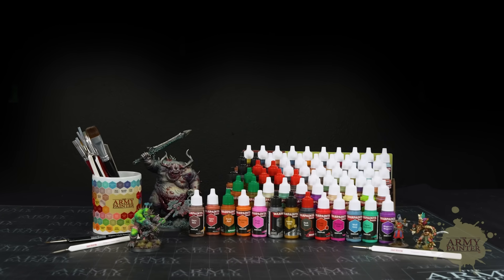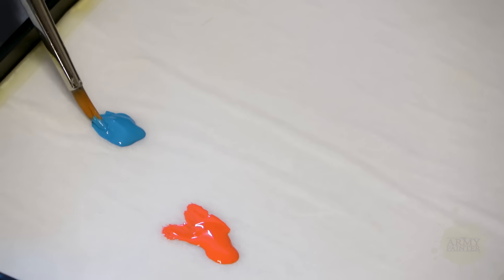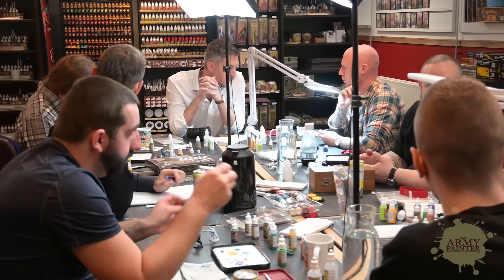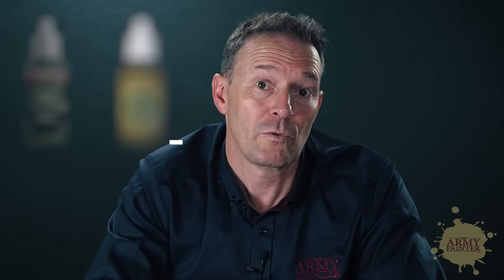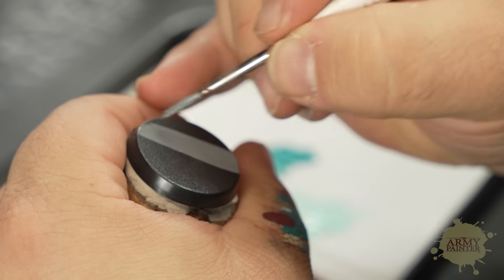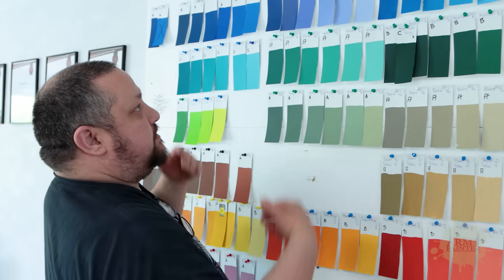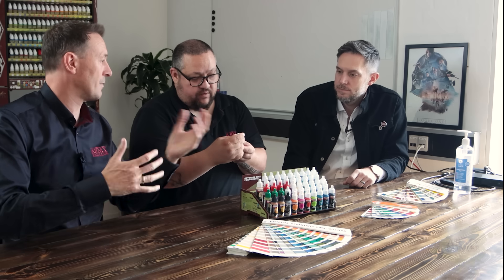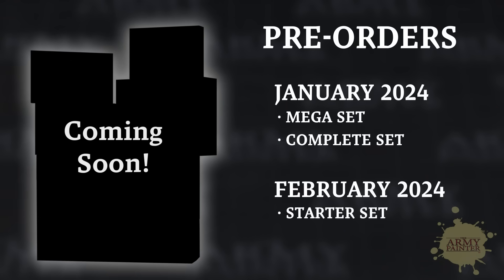Warpaints Fanatic | HOW did we make them?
From the white board to the palette, discover how a paint line is born! 🧪

After 4 years in the making, join us as we pull the curtain back on what went into making the 216 new colors for the Warpaints Fanatic range.

Order Warpaints Fanatic today!